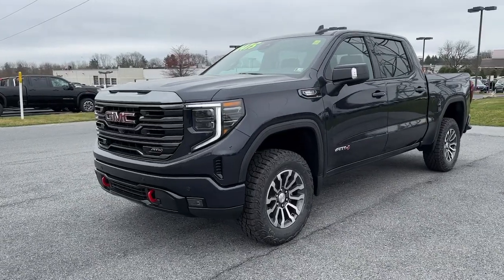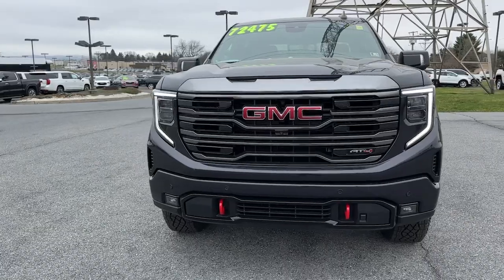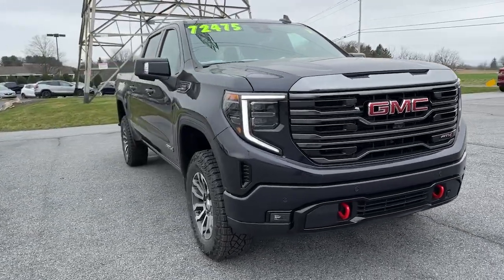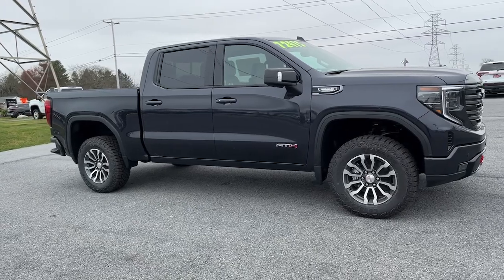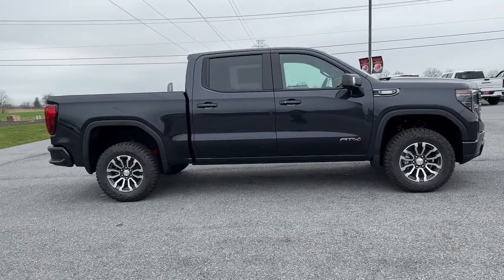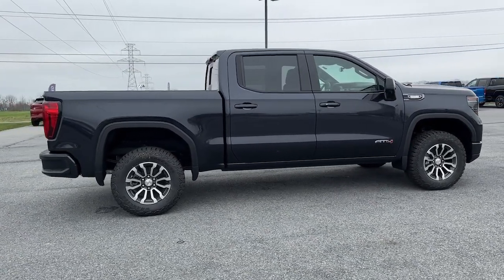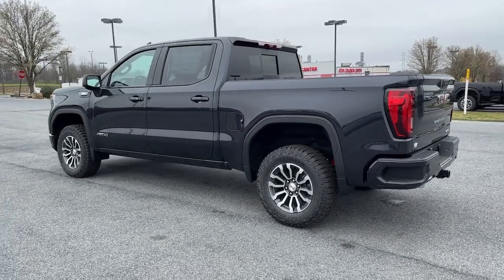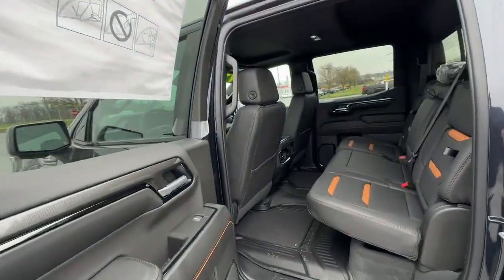2023 GMC Sierra 1500 Easton, Allentown, Bethlehem, Hellertown, PA, Phillipsburg, NJ 430240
Titanium Rush Metallic New 2023 GMC Sierra 1500 AT4 available in Easton, Pennsylvania at Star Buick Easton. Servicing the Allentown, Bethlehem, Hellertown, PA, Phillipsburg, NJ area.

Navigation System,AT4 Preferred Package,Preferred Equipment Group 4SB,Technology Package,Trailering Package,2 USB Ports,7 Speakers,AM/FM radio,Premium audio system: Premium GMC Infotainment System,Premium Bose 7-Speaker Sound System,Radio data system,Radio: Premium GMC Infotainment Audio System,SiriusXM w/360L,Steering Wheel Audio Controls,Air Conditioning,Automatic temperature control,Electric Rear-Window Defogger,Front dual zone A/C,Rear window defroster,120-Volt Bed Mounted Power Outlet,120-Volt Instrument Panel Power Outlet,Driver Memory,Memory seat,Power driver seat,Power Front Passenger Windows w/Express Up/Down,Power Front Windows w/Driver Express Up/Down,Power Rear Windows w/Express Down,Power steering,Power windows,Push Button Start,Remote keyless entry,Remote Vehicle Starter System,Steering wheel mounted audio controls,Universal Home Remote,Auto-Locking Rear Differential,Off-Road Suspension,Power Rake & Telescoping Steering Column,Speed-sensing steering,Traction control,4-Wheel Disc Brakes,ABS brakes,Dual front impact airbags,Dual front side impact airbags,Electrical Steering Column Lock,Emergency communication system: OnStar and GMC connected services capable,Front anti-roll bar,Front wheel independent suspension,Keyless Open & Start,Low tire pressure warning,Not Equipped w/Steering Column Lock,Occupant sensing airbag,Overhead airbag,Power Door Locks,Power Sunroof,Brake assist,Electronic Stability Control,Hill Descent Control,Auto High-beam Headlights,Delay-off headlights,Front fog lights,Fully automatic headlights,Perimeter Lighting,Panic alarm,Security system,Theft Deterrent System (Unauthorized Entry),Adaptive Cruise Control,Speed control,220 Amp Alternator,Block heater,Engine Block Heater,Heavy-Duty Air Filter,Auto-dimming door mirrors,Black Chrome Header & Grille Insert Bars,Bumpers: body-color,Front License Plate Kit,Heated door mirrors,IntelliBeam Automatic High Beam On/Off,LED Cargo Area Lighting,Power door mirrors,Rear step bumper,Rear Wheelhouse Liners,Spray-On Pickup Bed Liner w/AT4 Logo,2 Charge/Data USB Ports Inside Center Console,2 Type-C Charge-Only Rear USB Ports,Apple CarPlay/Android Auto,Auto-dimming Rear-View mirror,Automatic Emergency Braking,Bed View Camera,Buckle to Drive,Color-Keyed Carpeting Floor Covering,Compass,Driver door bin,Driver vanity mirror,Floor-Mounted Center Console,Following Distance Indicator,Forward Collision Alert,Front Pedestrian Braking,Front Prem Floor Liners w/Removable Carpet Insert,Front reading lights,GMC Connected Access Capable,HD Surround Vision,Heated steering wheel,Illuminated entry,Lane Keep Assist w/Lane Departure Warning,Multicolor 15 Diagonal Head-Up Display,OnStar & GMC Connected Services Capable,Outside temperature display,Overhead console,Passenger vanity mirror,Rear Camera Mirror,Rear Cross Traffic Braking,Rear Pedestrian Detection,Rear Prem Floor Liners w/Removable Carpet Insert,Rear reading lights,Rear seat center armrest,Safety Alert Seat,Tachometer,Telescoping steering wheel,Tilt steering wheel,Trailer Camera Provisions,Trailer Side Blind Zone Alert,Trip computer,Ultrasonic Front & Rear Park Assist,Voltmeter,Wi-Fi Hotspot Capable,Wireless Charging,Wireless Phone Projection,10-Way Power Driver Seat Adjuster w/Lumbar,10-Way Power Passenger Seat Adjuster w/Lumbar,Front Bucket Seats,Front Center Armrest,Heated 2nd Row Outboard Seats,Heated Driver & Front Outboard Passenger Seating,Heated front seats,Heated rear seats,Perforated Front Leather Seat Trim,Power passenger seat,Split folding rear seat,Ventilated Driver & Front Passenger Seats,Ventilated front seats,Passenger door bin,Hitch Guidance,Hitch Guidance w/Hitch View,Integrated Trailer Brake Controller,In-